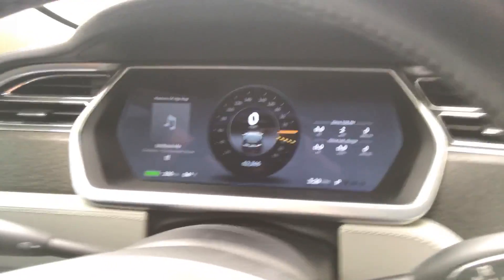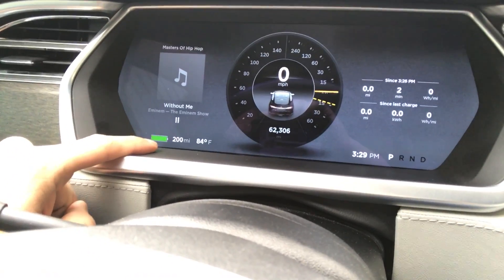How much does the Tesla Model S battery degrade after 60,000 miles (96,500 km)?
In this video I talk through the process of purchasing a pre-owned Tesla, what websites are best to find inventory on, and the advantages and disadvantages of purchasing pre-owned.

Im fascinated by how well Tesla has engineered their batteries. Even though I charge to 100% and supercharge daily, I've only seen .5% degradation.

When I purchase the car with 16,000 miles, a full charge would get me 201 miles of range. Now, it is consistently charging at 200. Assuming this same rate, I will lose 1% at 120,000 miles, 2% at 240,000, and 3% at 480,000 miles.

Type: 2013 60 kWh Model S single motor
Tires: Continental Sport Contact 5
Wheel size: 21"
Location: Denver, Colorado